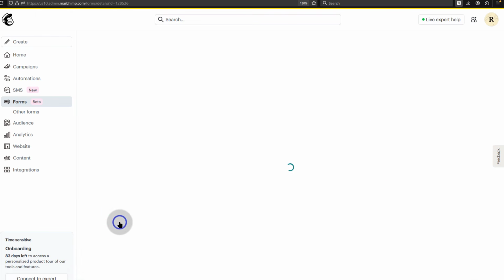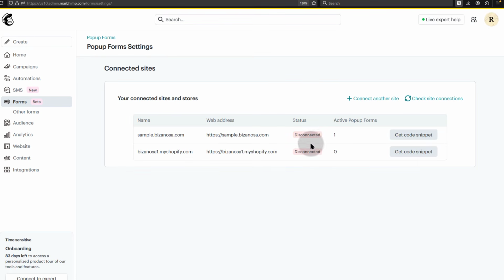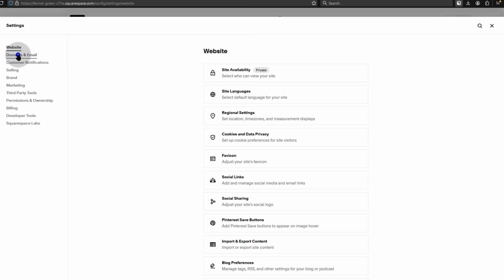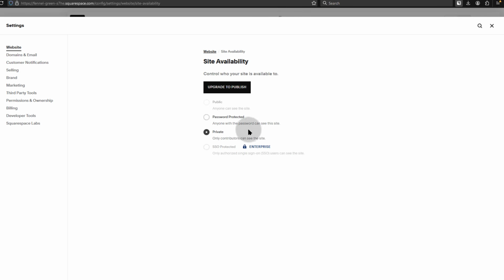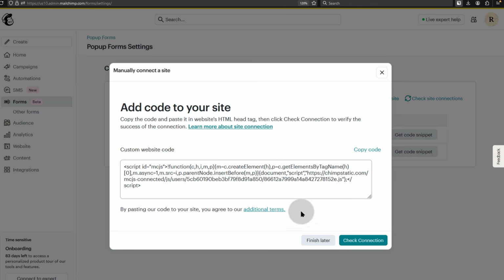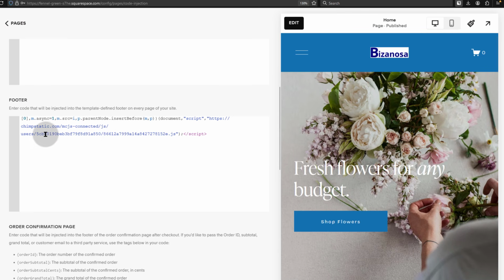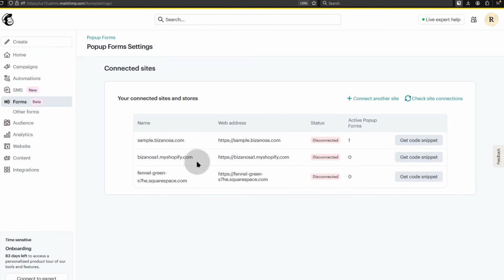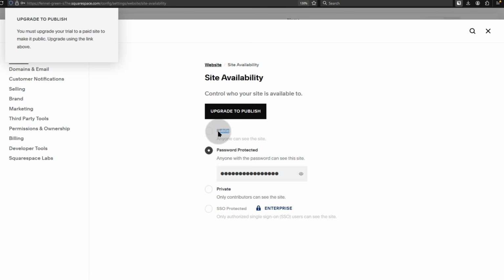Add Mailchimp Popup form to Squarespace.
HOSTING LINKS

VPS/CLOUD SERVERS

In the last video, we designed our pop-up form in Mailchimp. You saw how to add it to WordPress manually. In this video, let's add it to Squarespace and complete the Mailchimp Squarespace integration. So, to add it to Squarespace, all we have to do is to connect the domain so we can use the Mailchimp popup on our Squarespace website. So, I'm going to click on it.
And while you're here, you can just click there on view site settings. And you can add another site here. So we can add another site manually. So we're going to add the Squarespace site, the Squarespace domain, so we can connect Mailchimp to Squarespace properly. Let me click there on manage sites.

Manually connect. find out our Squarespace domain,  a domain that we can use for this Squarespace email signup popup. since my Squarespace is just a trial website, I don't know whether it will be accessible publicly such that Mailchimp can actually connect with it and verify the domain.  But this is how you'd connect it if you want to connect it to Mailchimp so that you can use the Mailchimp popup form on Squarespace for email marketing and lead generation. So I'm going to click there on settings, and I will go to domains. I want to find out my Squarespace domain. So of course if this is a production website, you've already added a custom domain, you've already bought a domain, or you've already connected your domain to Squarespace. In my case, I want to use this free domain that Squarespace gives me. And if it doesn't work, don't worry. This is how you do it anyway when adding a Mailchimp popup to Squarespace. And the only reason it probably won't work is because if you come here under the website, my site availability is set to private. I can set it to password protected and add a password there that will allow me to access it publicly for testing the Mailchimp popup connection.

So here on Squarespace, I'll just close that and come back to the website. I want to go into pages, and I want to add custom code. So depending on your Squarespace plan, this custom code injection feature might not be available to you. So under custom code, let me go to code injection. And Mailchimp recommends that you add it to the header. But of course that's going to affect your site performance. So you'll just add it in the footer section for better performance optimization. You'll save.

And once you save, come back to Mailchimp. Check connection. getting connected and verified by Mailchimp. I'm not going to add a domain,  But this is how you'd make it work when adding a Mailchimp popup to a Squarespace website. So do this when your website is public and accessible so your Mailchimp email signup form can display correctly.

 if you wanted to connect your Mailchimp popup on Squarespace, you'd have to do it manually just like I've shown you in this video tutorial. So, which domain should you add here when you're connecting your Squarespace website to Mailchimp? Click their own manual option, and the domain you should add here is the public domain — the live domain that when somebody goes to it, they can access your website. Then use the code injection feature in Squarespace to add the Mailchimp popup code to the footer. Save, and that should work for your Squarespace email marketing setup.

Please consider  supporting my channel:
Order services: